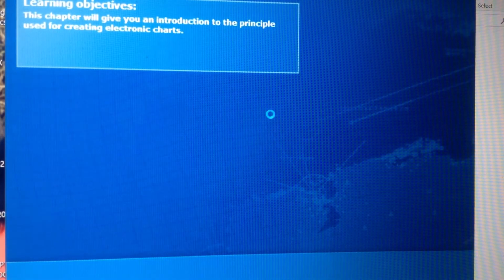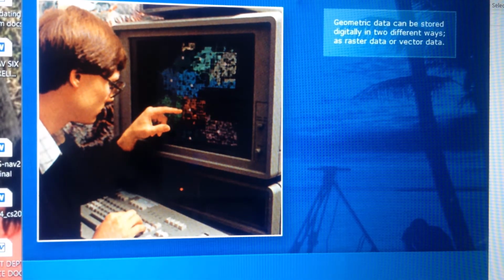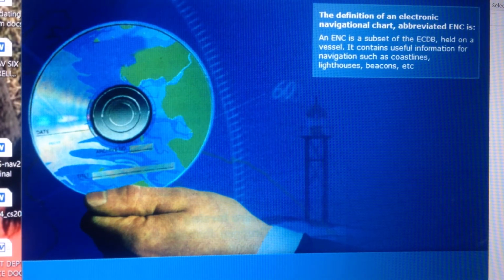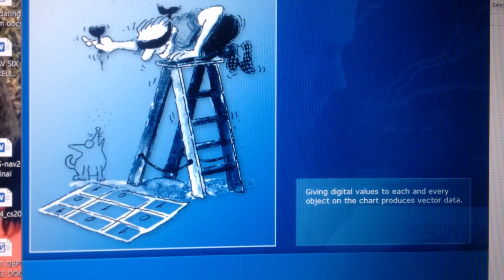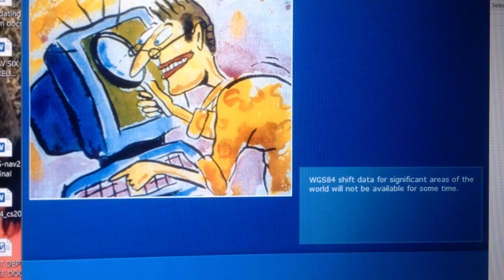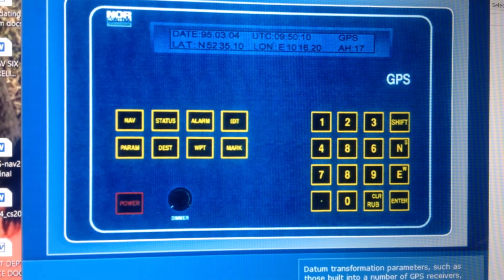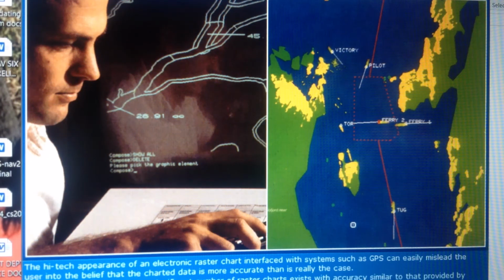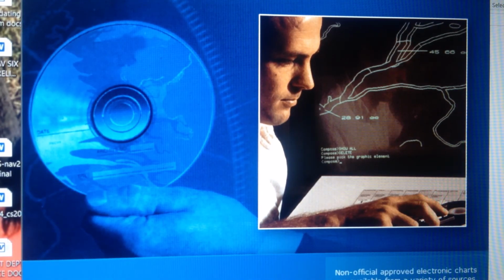Nav6 Module 1 Video 3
Electronic Chart